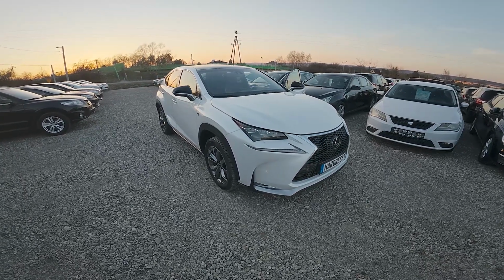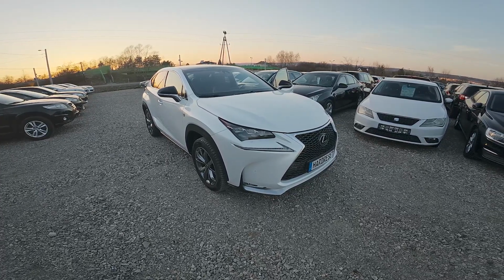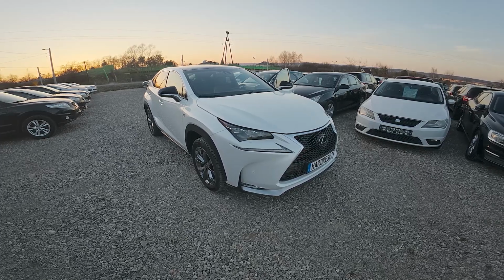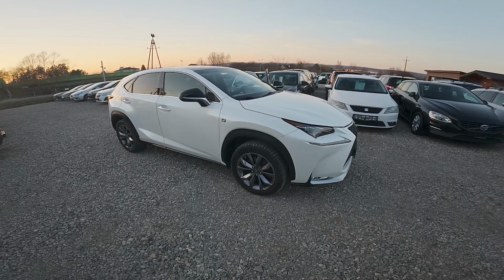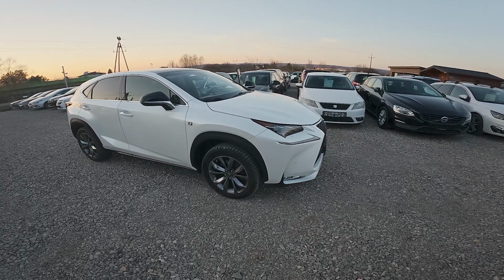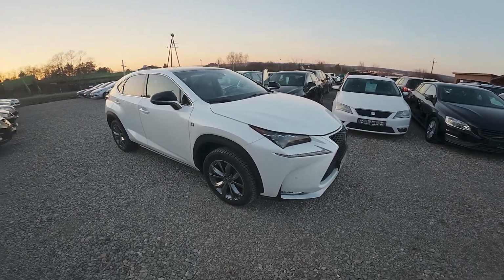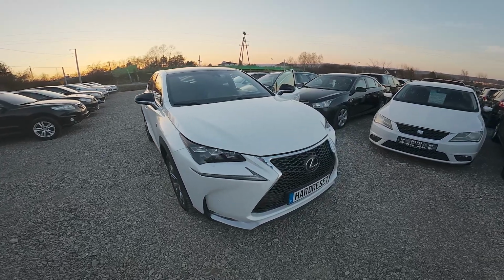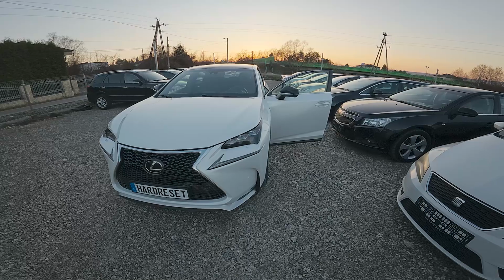What are Common Problems of LEXUS NX200t ( 2014 - 2017 )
Thinking about owning a Lexus NX200t (2014 – 2017)? In this video, we explore the most common problems that owners have reported with this luxury SUV. From minor issues to more serious concerns, we’ll break down what you need to know to ensure your Lexus NX200t stays in top shape.

✅ Topics Covered:

The most common issues with the Lexus NX200t
How to identify potential problems before they become costly repairs
Tips for maintaining your Lexus to avoid common issues
What to look for when buying a used Lexus NX200t

📌 Possible Questions:

What are the most common problems with the Lexus NX200t (2014 – 2017)?
How can I prevent common issues with the Lexus NX200t?
Are there any major reliability concerns with the Lexus NX200t?

Years of Production:

2014, 2015, 2016, 2017

Generation:

I Gen - ( 2014 – 2017 )

Series:

Crossovery/SUV/Terrain